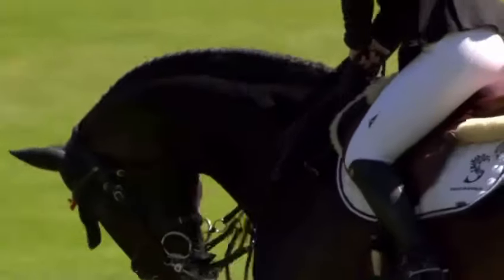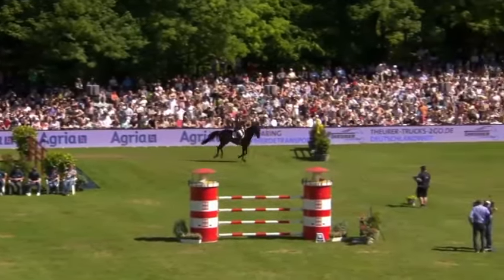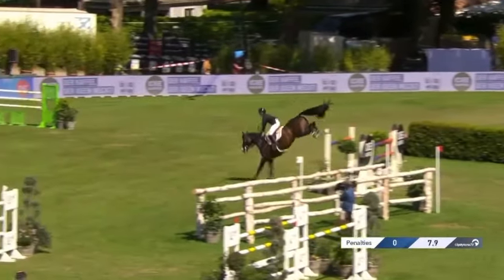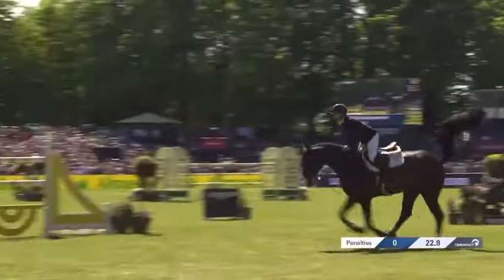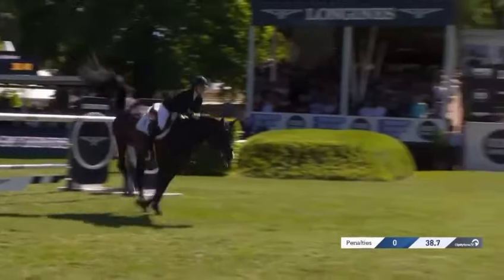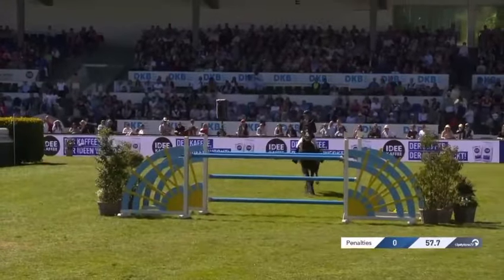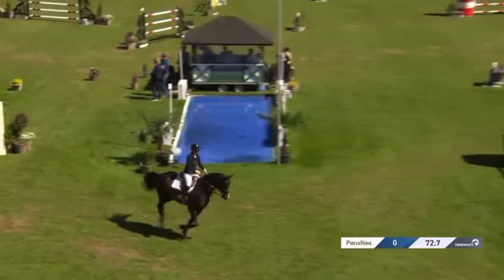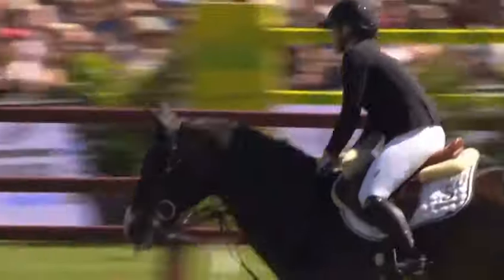Rikke Belinda Barker fejlfri i 5* Grand Prix 160cm